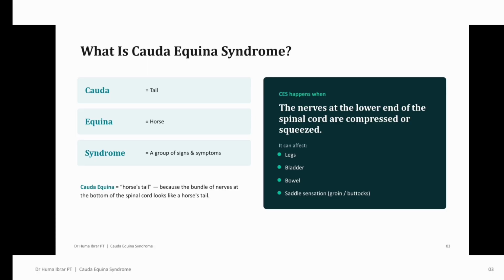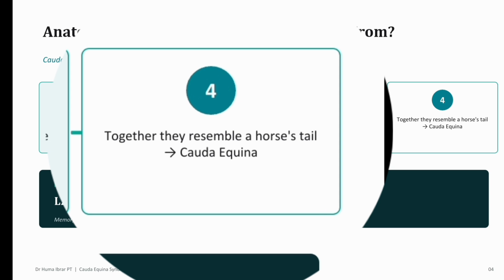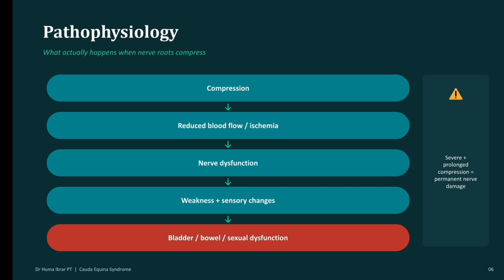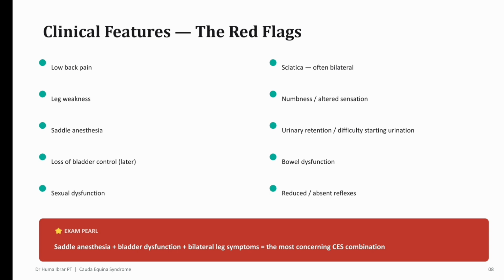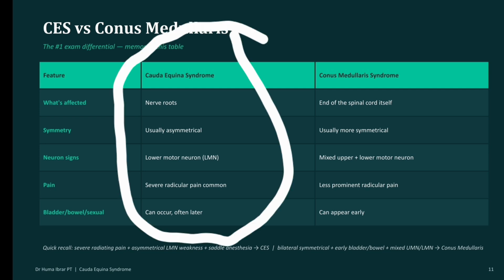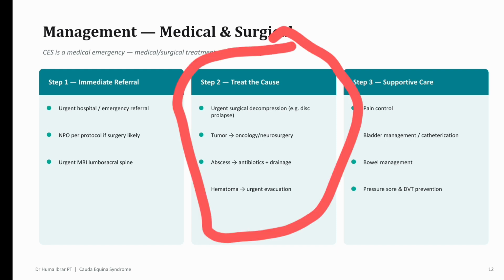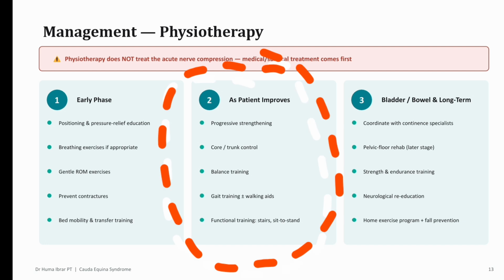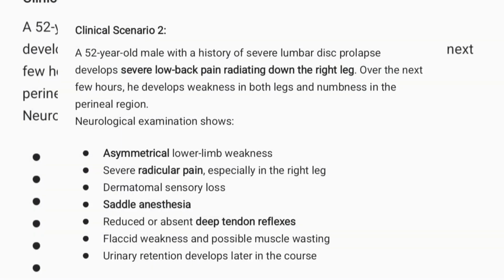Cauda Equina Syndrome Explained | Don't Miss This EMERGENCY (Prometric, Pearson, DHA, HAAD)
TRUE medical emergencies you MUST recognize — and one of the most commonly tested topics in Prometric, Pearson , DHA, HAAD, scfhs,nhra , MOH, NPTE, HCPC, and QCHP physiotherapy licensing exams.

In this lecture, you'll learn:
✅ What Cauda Equina Syndrome actually means (anatomy explained simply)
✅ Which nerve roots are involved and what they control
✅ Pathophysiology — what happens when the roots compress
✅ Causes of Cauda Equina Syndrome
✅ Red-flag clinical features (saddle anesthesia, bladder/bowel dysfunction)
✅ Diagnosis — why urgent MRI matters
✅ CES vs Conus Medullaris Syndrome — the #1 exam differential
✅ Medical, surgical, and physiotherapy management

⏱️ TIMESTAMPS
0:00 Introduction
0:35 What is Cauda Equina Syndrome?
2:00 Anatomy & Nerve Roots
3:30 Pathophysiology
4:15 Causes
5:00 Clinical Features & Red Flags
6:15 Diagnosis
7:00 CES vs Conus Medullaris Syndrome
8:45 Management (Medical, Surgical & Physiotherapy)
10:30 Physiotherapy Red Flag — Must Know!

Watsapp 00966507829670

💬 Comment the next topic you want explained this way.